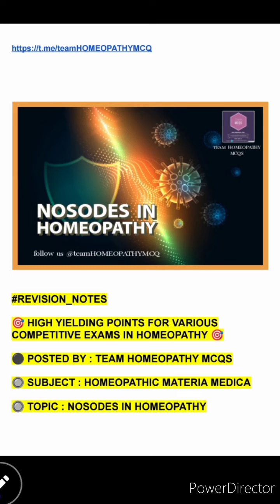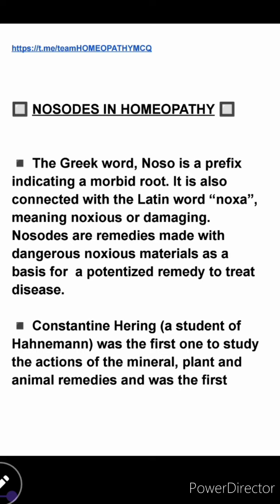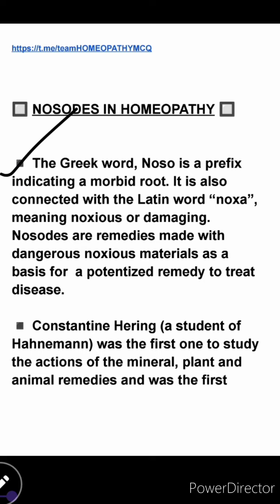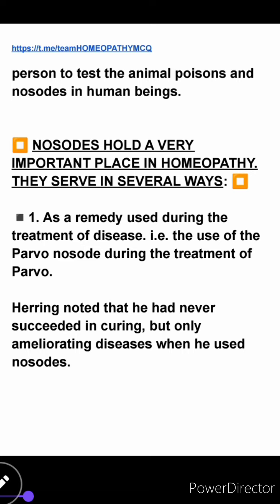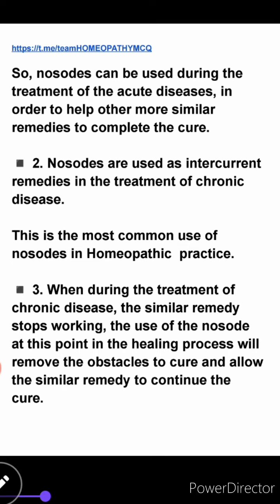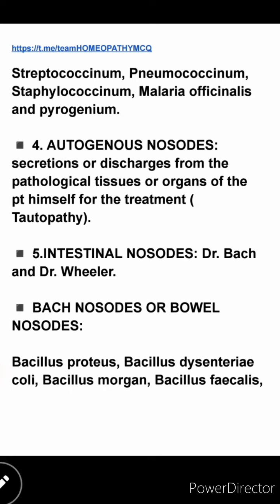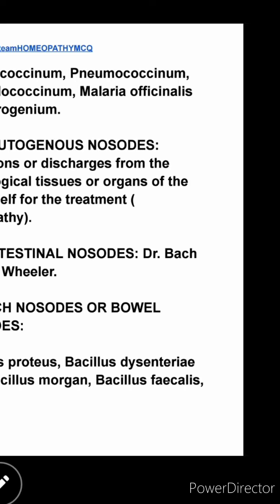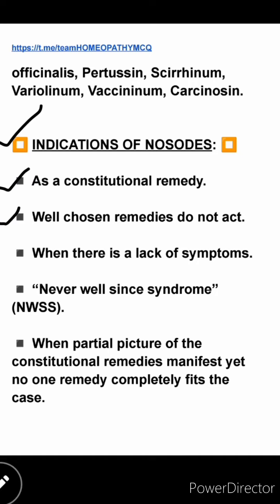NOSODES IN HOMEOPATHY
🎥 LIVE SESSION RECORDED VIDEO

🔘 SUBJECT : HOMEOPATHIC MATERIA MEDICA

PLEASE JOIN EVERYONE, DON'T MISS IT. 🙏